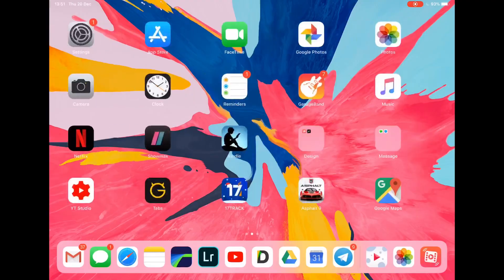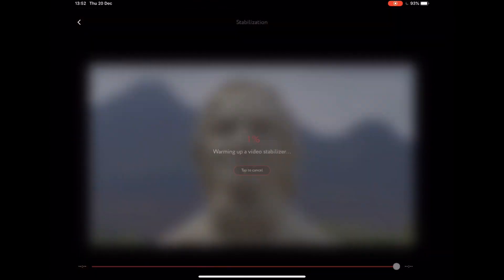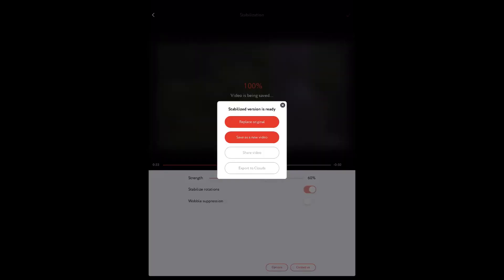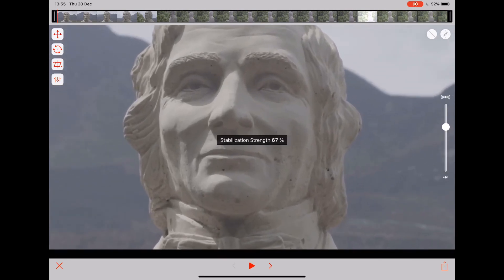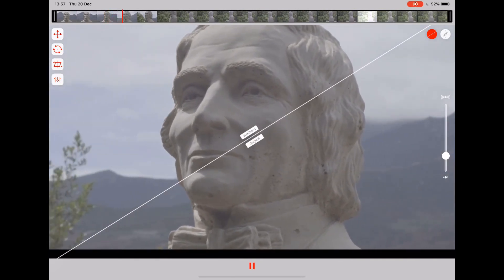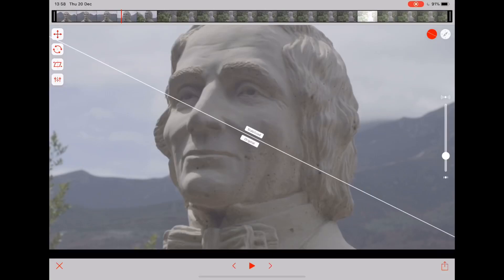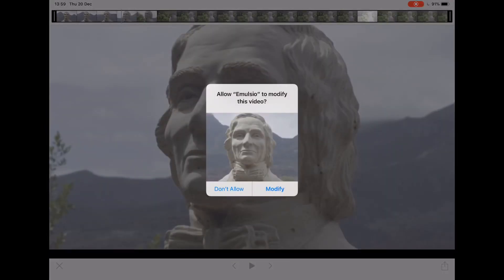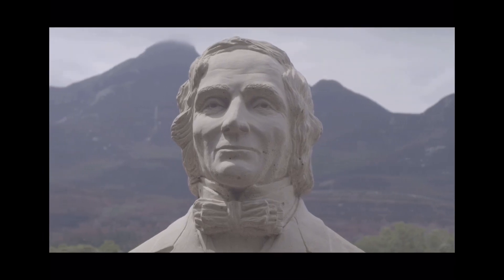BEST app to stabilize video for LumaFusion ( Emulsio vs Deshake )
I’m starting to do an in depth research project on how viable LumaFusion is as a Pro video editing tool. With that comes the massive library of quality apps on Apples App Store. For stabilisation I found “Deshake” and “Emulsio”. Watch the video to see which one comes out on top.